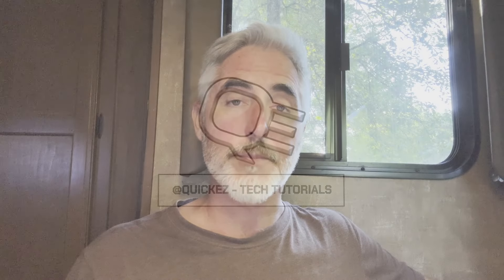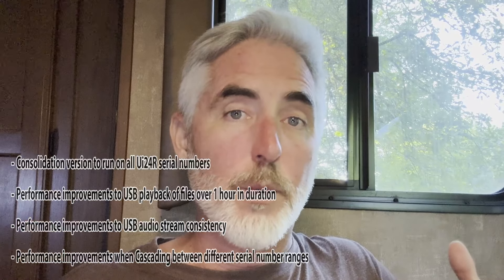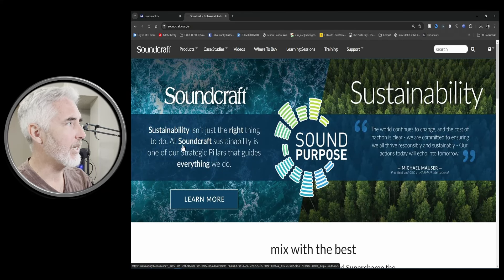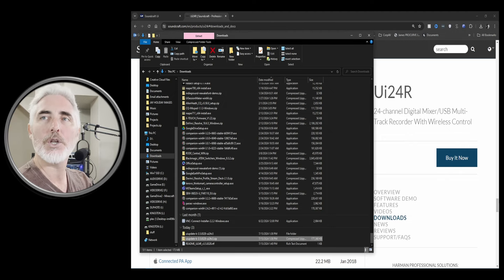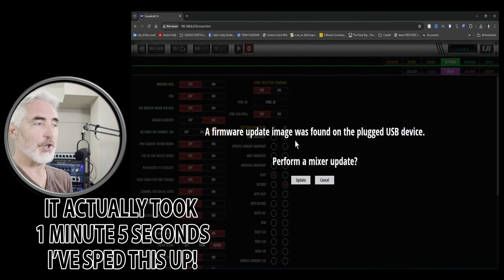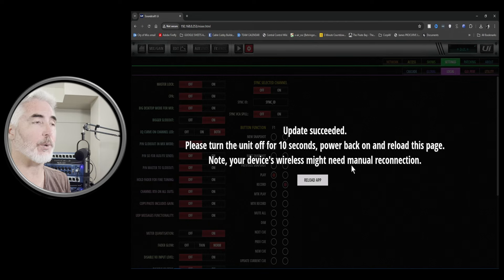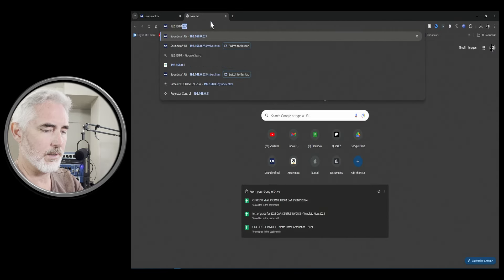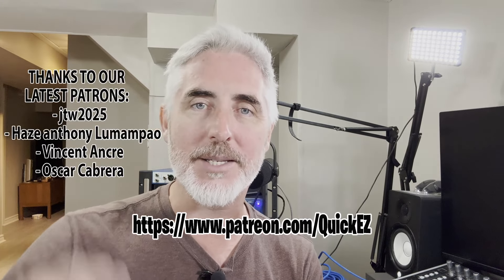SOUNDCRAFT UI24R FIRMWARE UPDATE - What it updates and how to install it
Hey everyone, do you have a Soundcraft UI24r Mixer and you've been wondering what the new firmware update is for, or how to install it?
Well I'm going to go over all of that, RIGHT NOW. LETS GO!!!

▸USB TO LIGHTING CABLE:

▸USB AUDIO INTERFACE CABLE:

▸SOUNDCRAFT UI24R MIXER:

▸TP-LINK WIFI EXTENDER:

▸TP-LINK ROUTER

▸RODECASTER PRO:

▸RODECASTER PRO II:

▸ATEM MINI

▸Behringer X-Touch